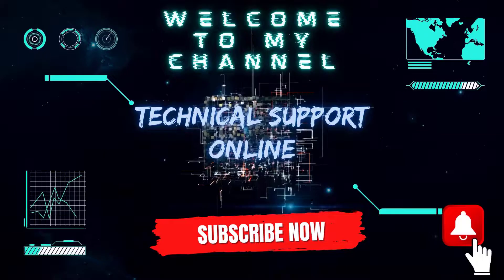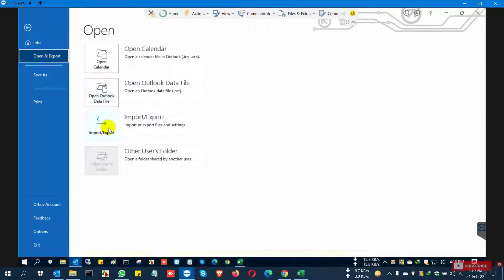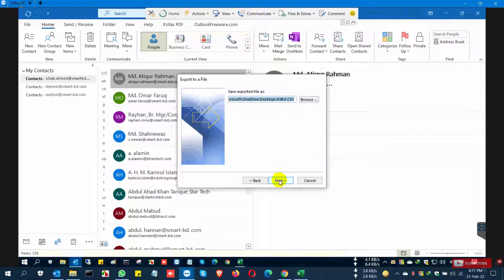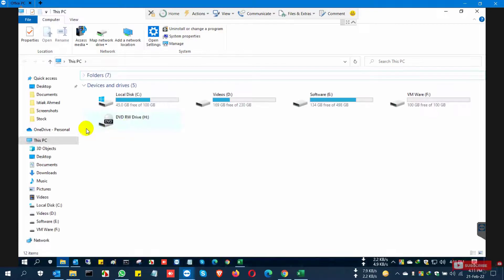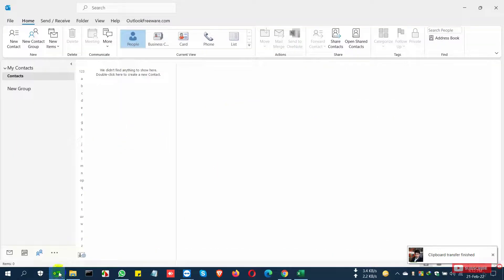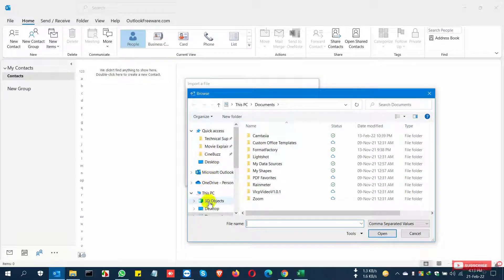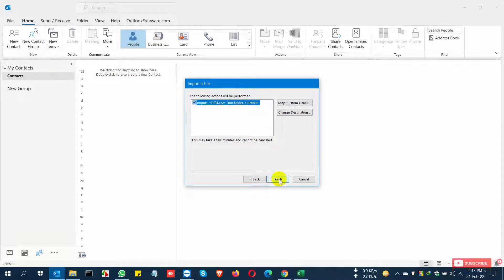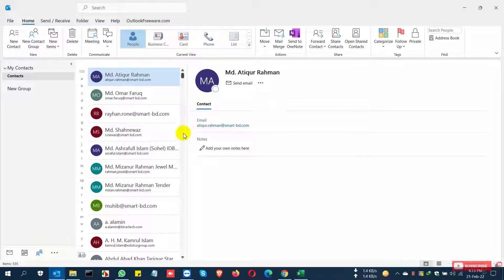Export-Import Contacts From Outlook || Export-Import Outlook Contacts to CSV - PST or vCard